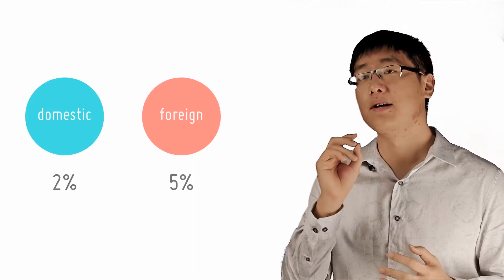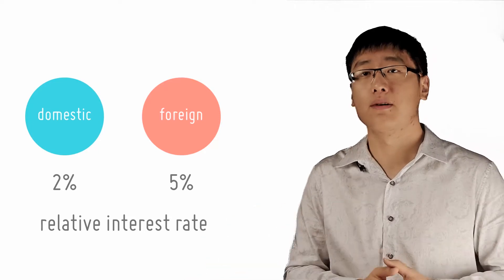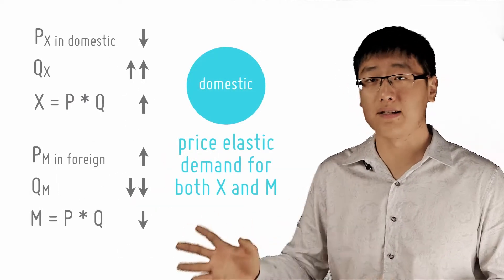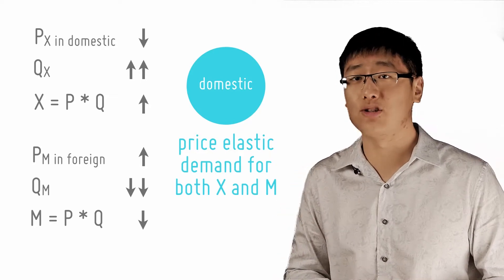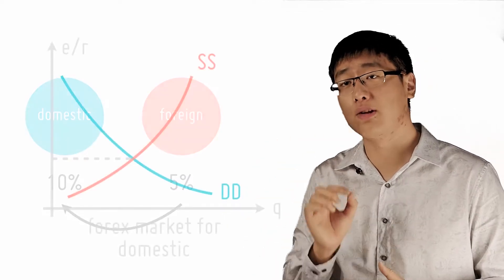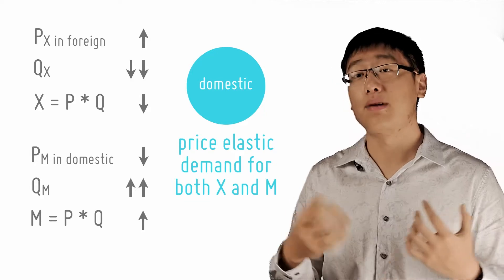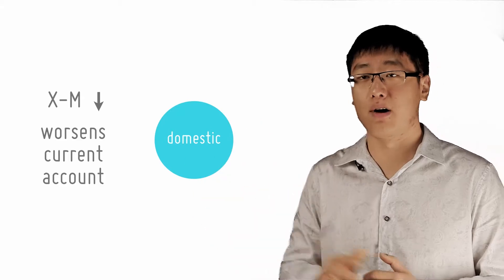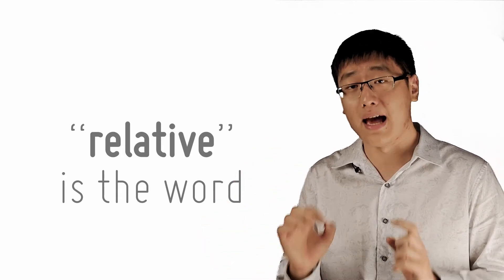Effects On External Balance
[19/26]
by openlectures

The last macroeconomic goal is external balance. Monetary policy has effects on external balance as well because it influence the current account.